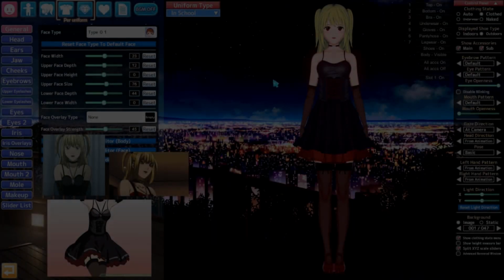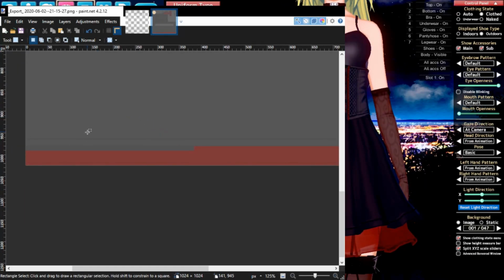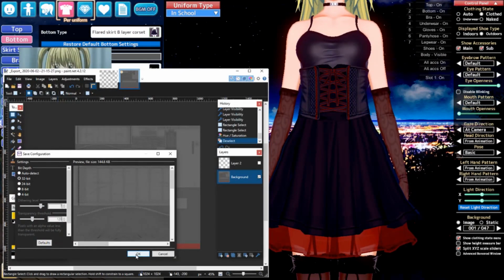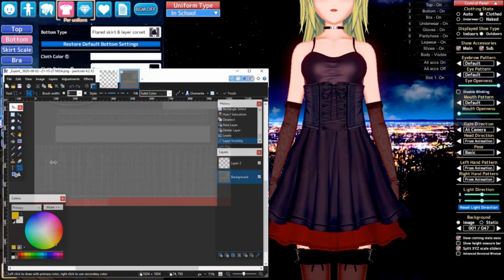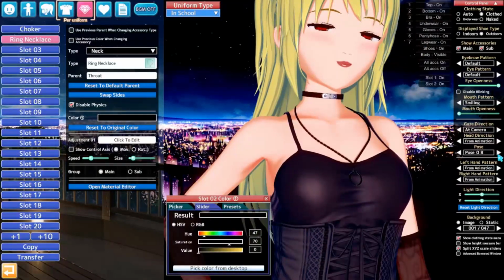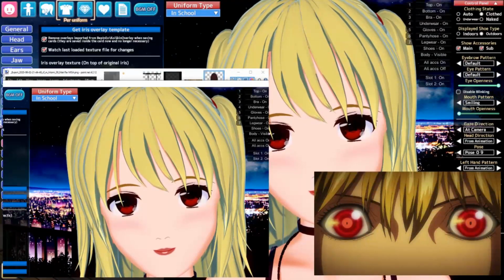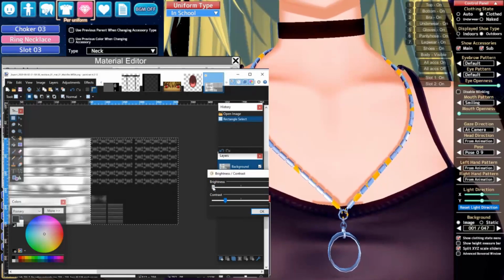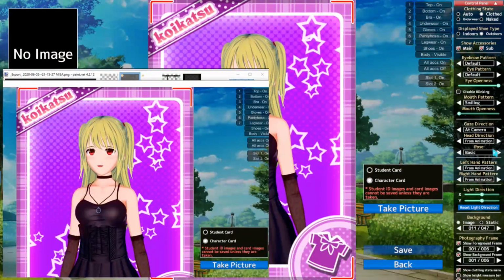Customize Your Waifu's Clothes! - How to Add Custom Textures in Koikatsu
Join me as we walk through the process of customizing your KK characters with texturing!